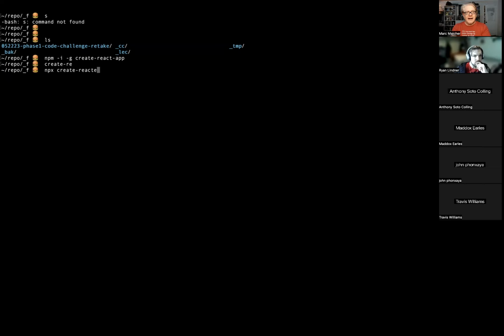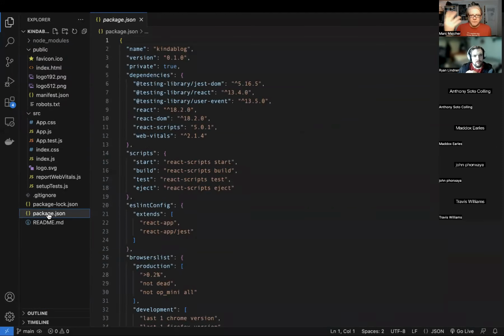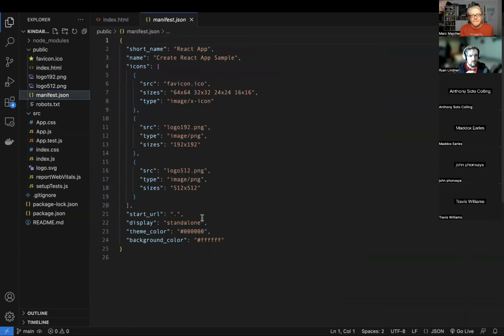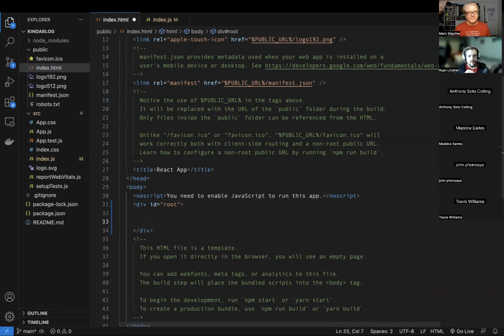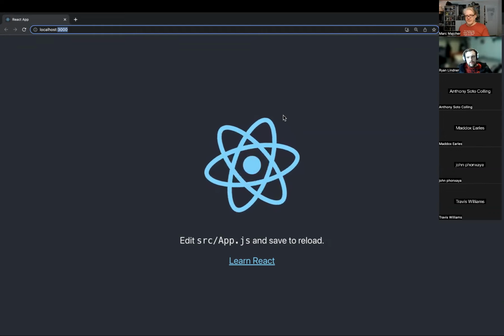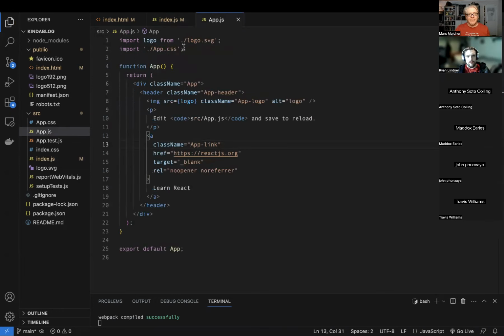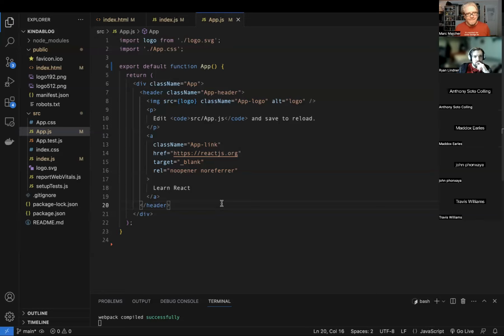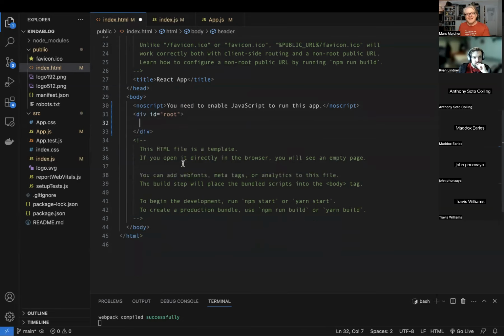052223 Intro to React